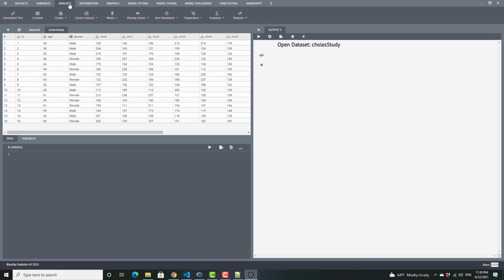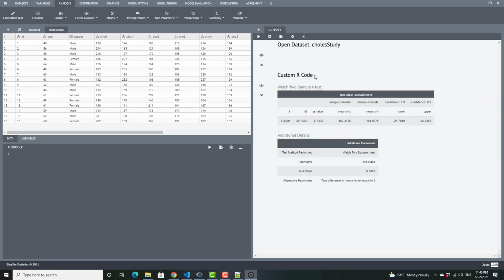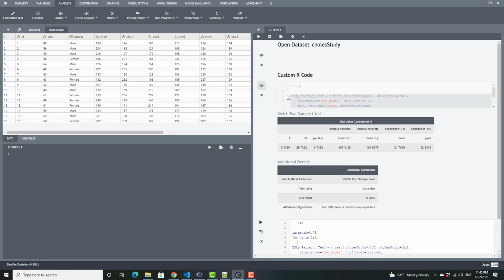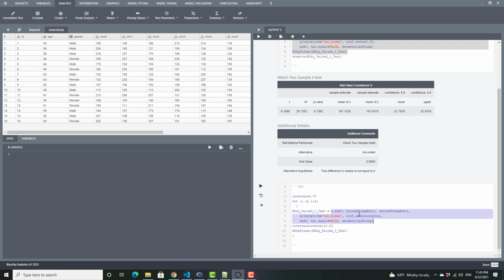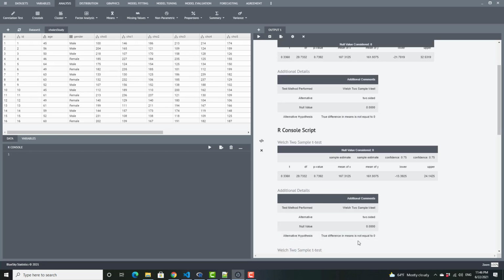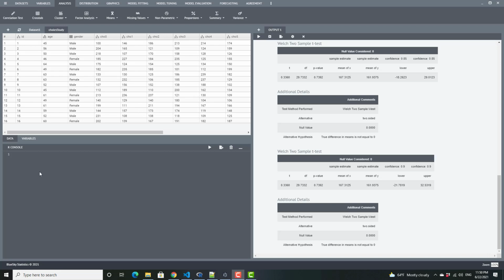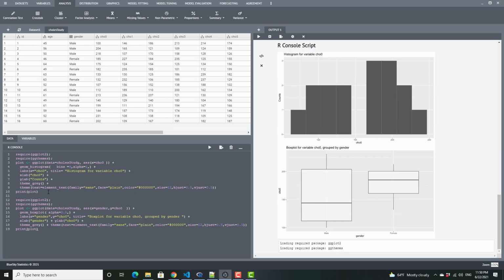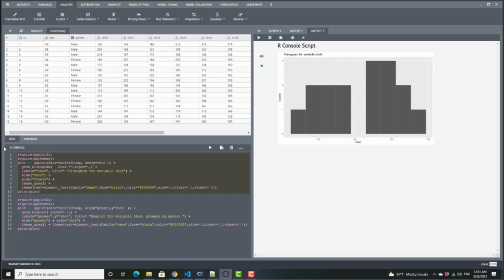BlueSky Statistics 10 - Running R Code in BlueSky Statistics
In this video we will discuss the options for running R code in BlueSky Statistics
-Creating R code chunks
-Running R code from the console window